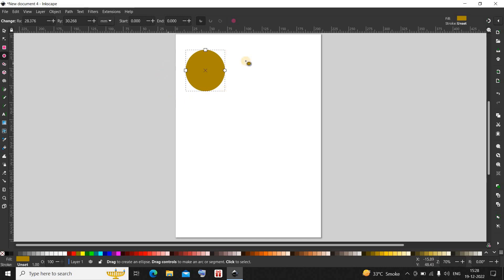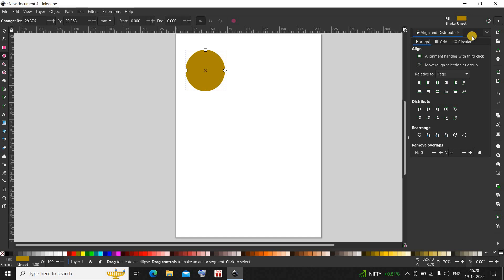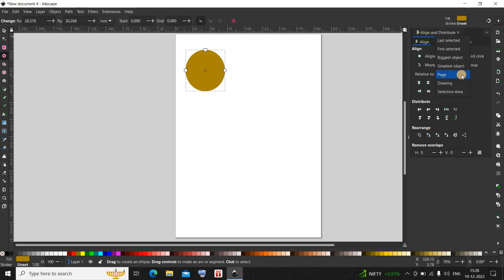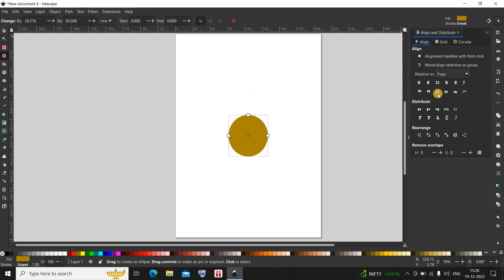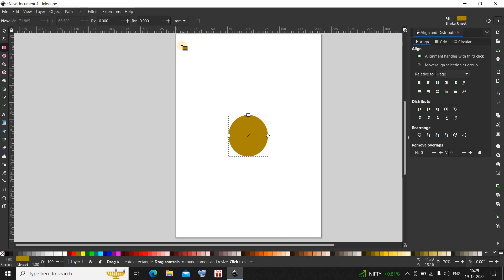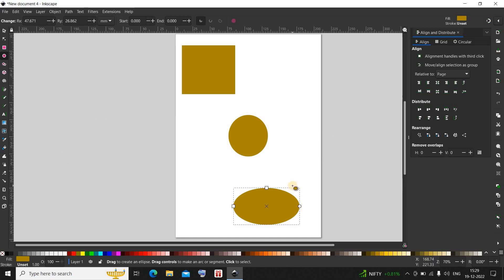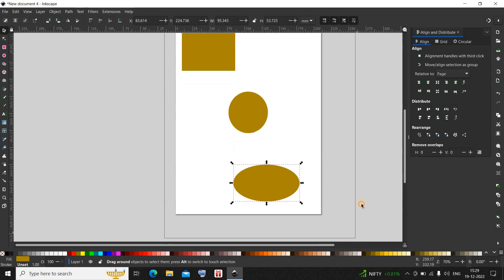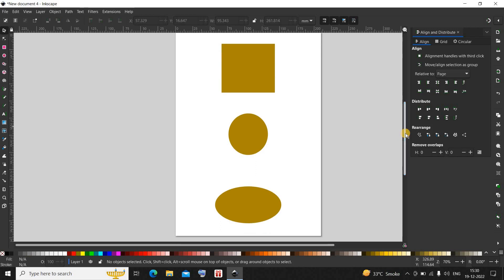Inkscape Tutorial: How to center objects in Inkscape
Inkscape InkscapeTutorial designtutorials In this video, I show you how you can center objects in Inkscape.